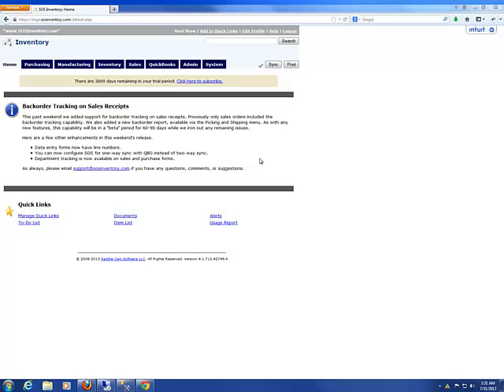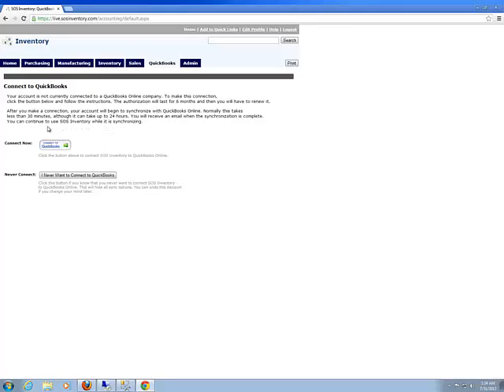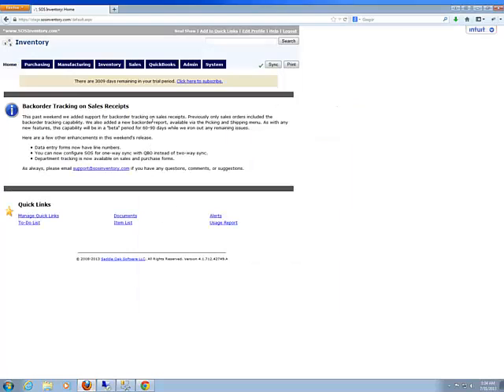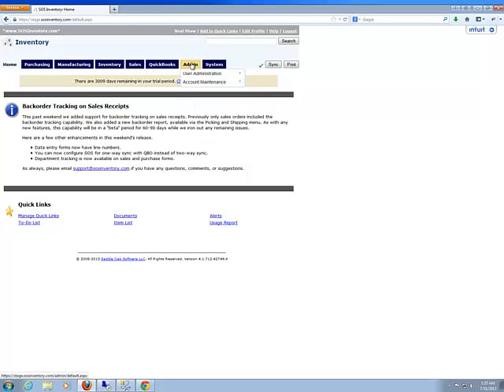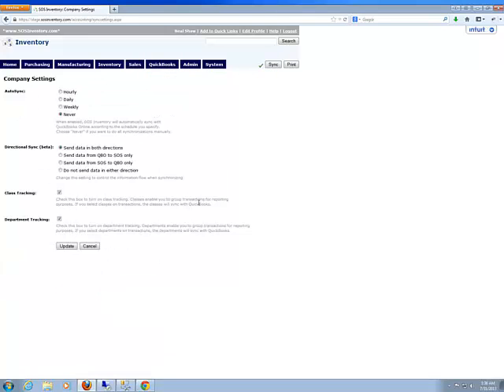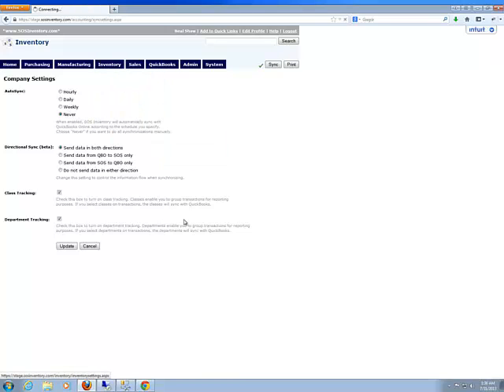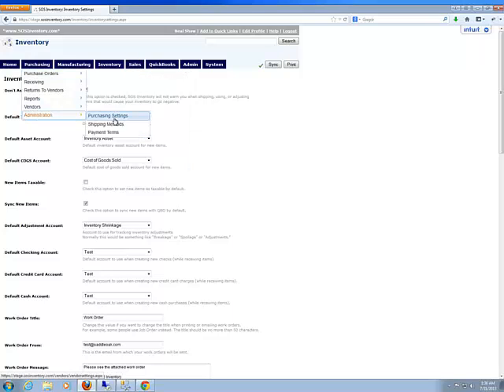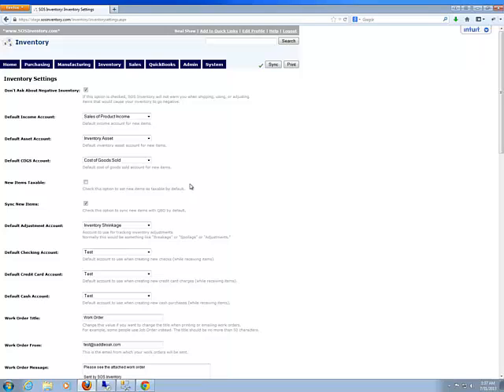SOS Inventory Getting Started with QuickBooks